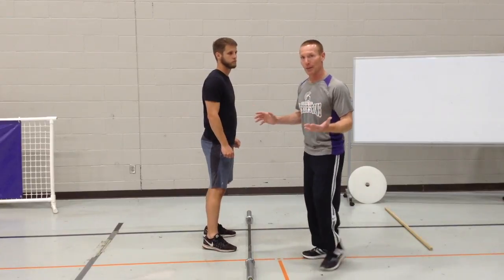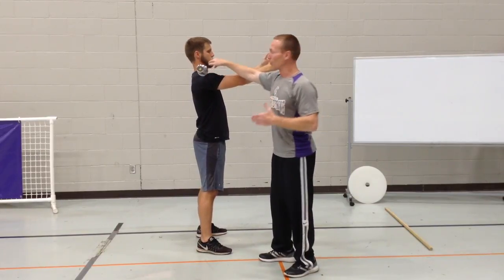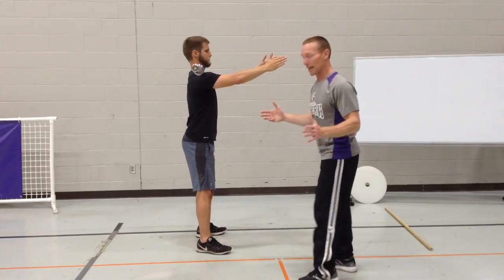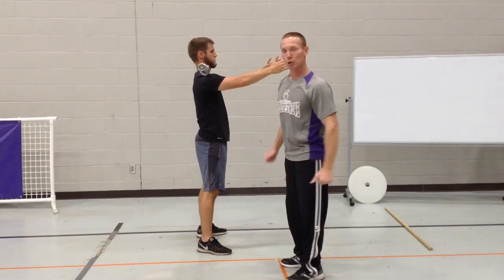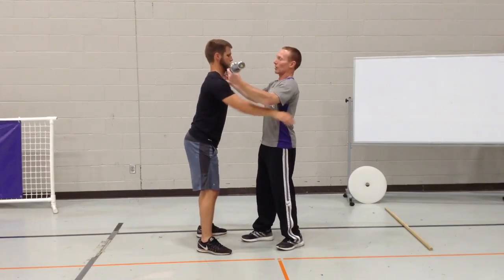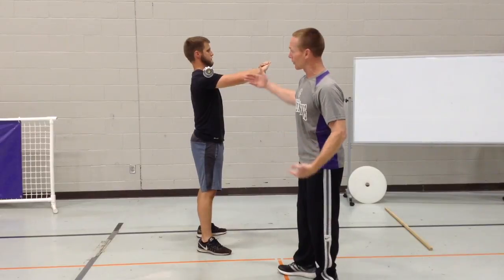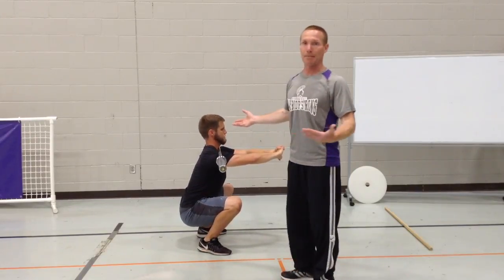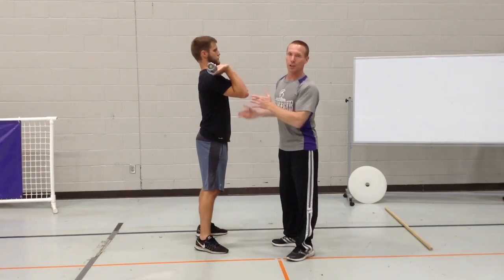Clean Progression: Phase 2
WSU Clean Progression Instructional Video